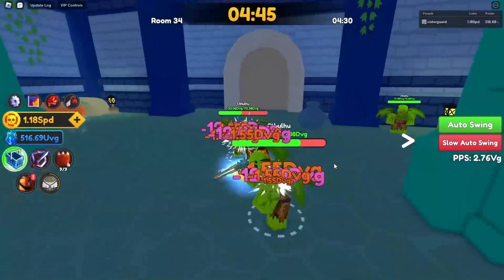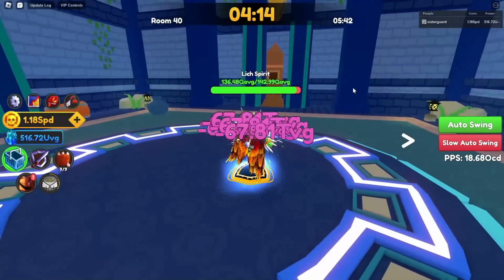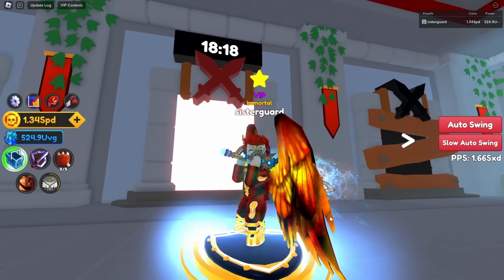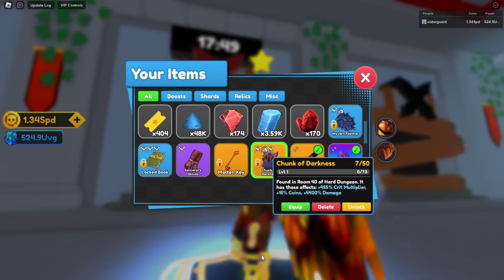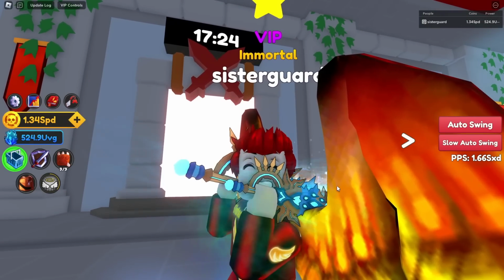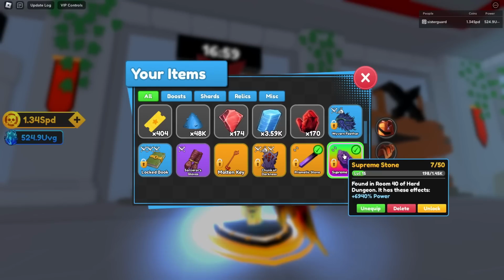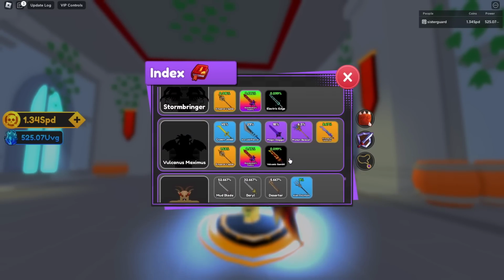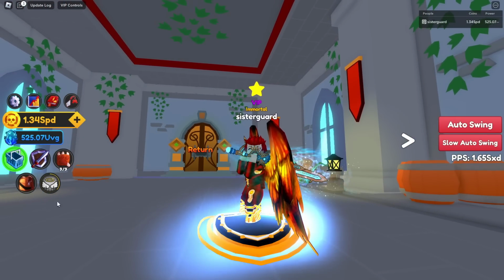Room 40 - The Secret Relic Drop Rates and More in Sword Fighters Simulator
In this video, we'll be taking a look at the secret relic drop rates and more in Sword Fighters Simulator.

If you're looking to level up your character quickly in Sword Fighters Simulator, be sure to check out Room 40! This hidden area contains powerful relics that will help you grow your character quickly and easily. In addition to the relic drop rates, we'll be discussing other features of Sword Fighters Simulator that will help you level up quickly and easily!